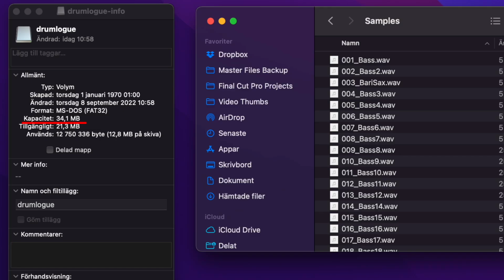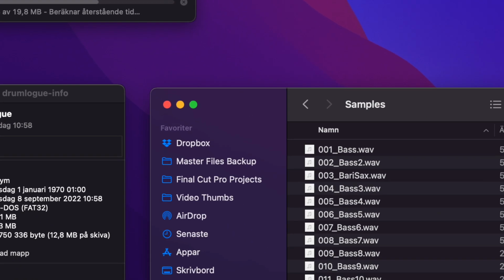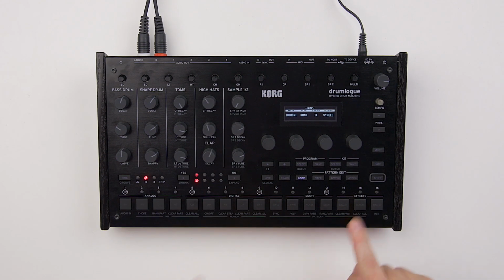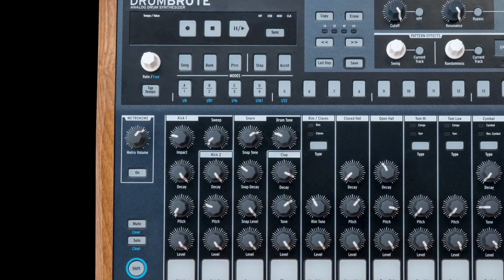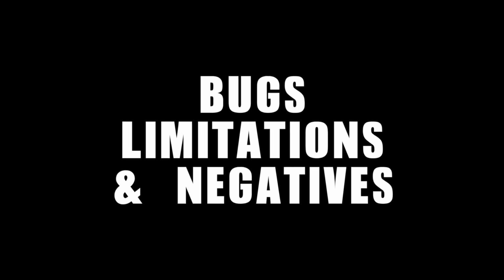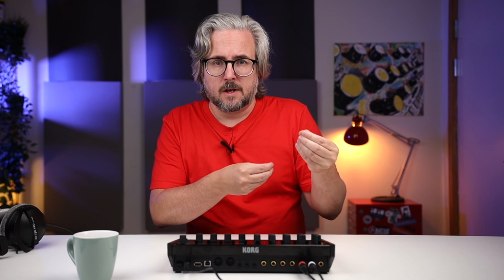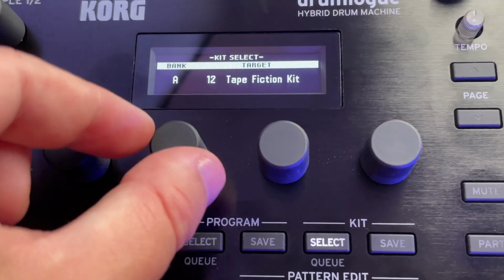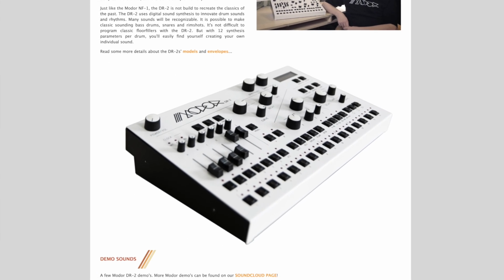KORG DRUMLOGUE — How does it SOUND & what can it DO? // in-depth review, pros & cons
Korg sent me their new Korg Drumlogue! Upload music to Spotify/iTunes using DistroKid use my link and get a discount.

CONTENT:
00:00 Intro & Sound Demos
02:40 What is the Korg Drumlogue?
09:06 My first beats & can it be a groovebox?
13:00 Drumlogue Workflow & Sound
16:20 KICK & SNARE in-depth look
19:05 cont. Workflow & Sound
25:17 Drumlogue Synth Voice explained
27:00 Finishing up the beat
29:14 Bugs, one big negative & final thoughts